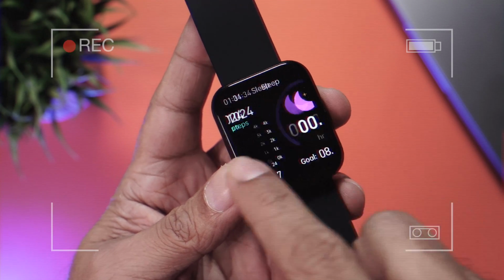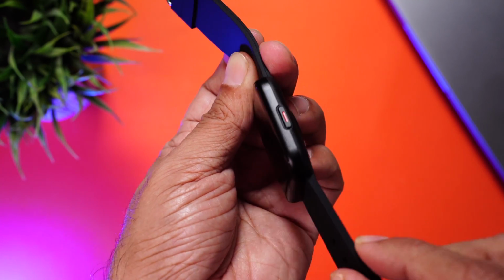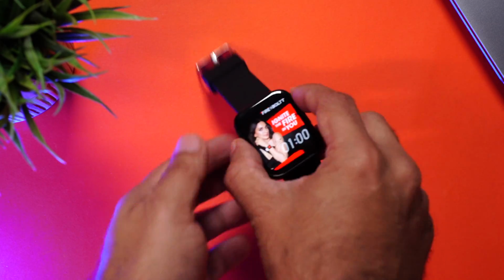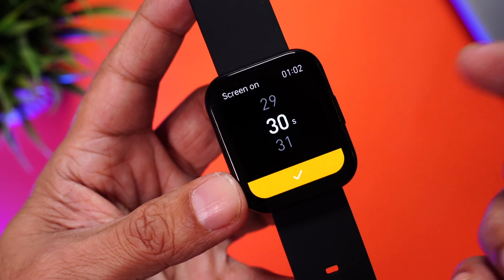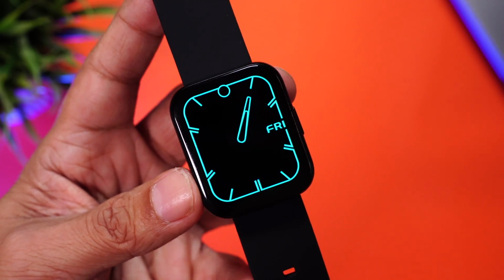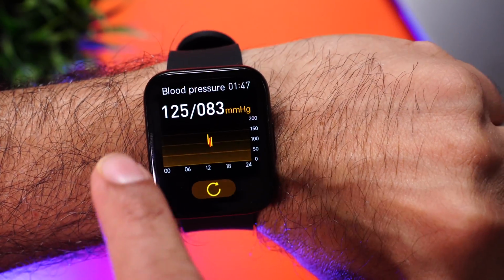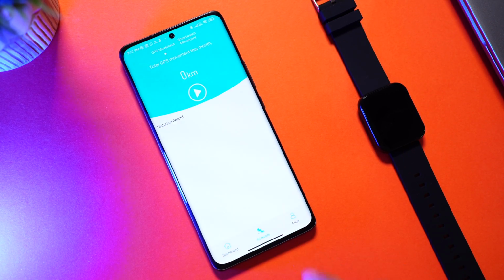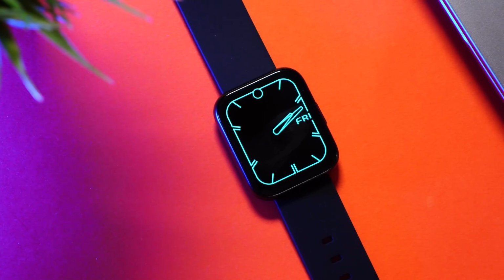The Cool AMOLED Bluetooth Calling Smartwatch - Fire-Boltt Astro 🔥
Fire Boltt Astro with AMOLED Display and Bluetooth calling for Rs 2,999.

Price - INR 2999
Availability - Amazon

To buy
Black Gold

Timestamp
00:00 - Intro
00:52 - Unboxing
01:29 - Build and design
02:25 - Pairing
03:22 - Display
04:09 - Outdoor brightness
04:29 - Interface
06:03 - Always on mode
06:40 - Phone calling / Notifications
08:05 - Health monitoring
08:36 - Workouts
09:33 - Battery
09:48 - App / GPS
10:40 - Watchfaces
11:30 - Final thoughts